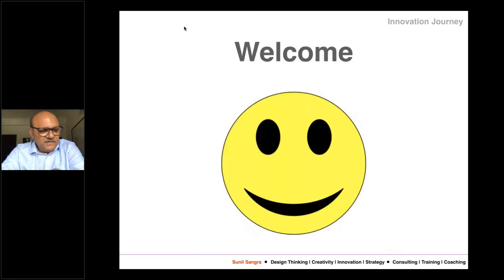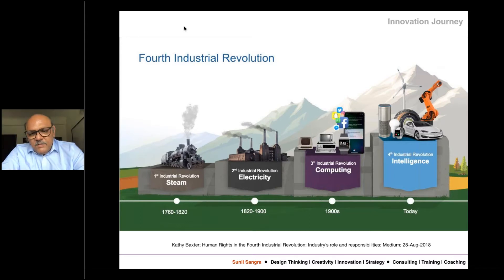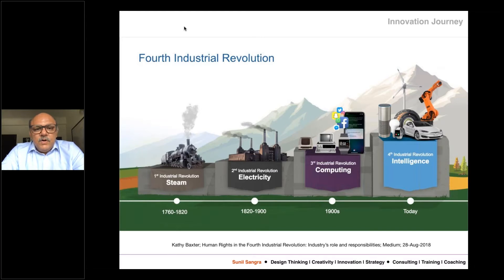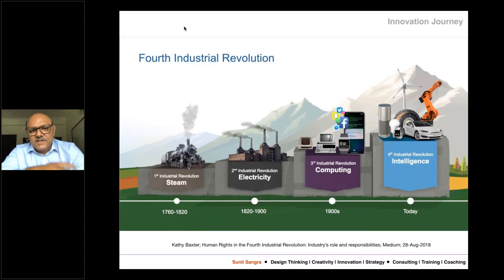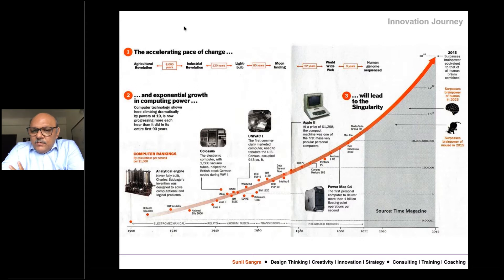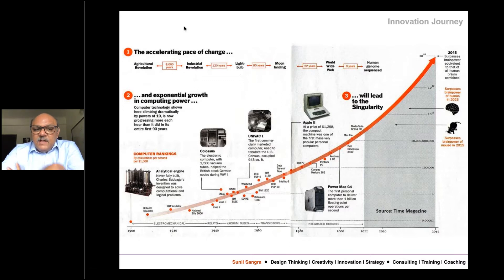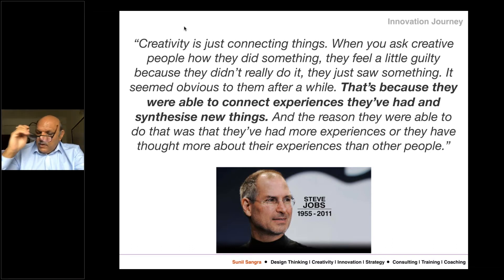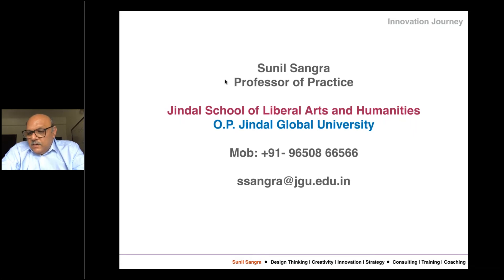The Liberal Arts and the Fourth Industrial Revolution'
The Fourth Industrial Revolution is ushering an era of profound and systemic change across sectors, industries, nations and societies. It is particularly significant in its velocity, breadth & depth, and systems impact. The ability of individuals and organizations, to continue and enhance relevance of their activities and offerings,  to users and other stakeholders, will require an ability to embrace technology with an even greater human centered approach. The Liberal Arts are well positioned to play a unique and compelling role in this transformation.

The webinar will cover the following:

1. What is the Fourth Industrial Revolution?
2. Why is it epochal in its significance?
3. How are the Liberal Arts particularly relevant in this transformation?"